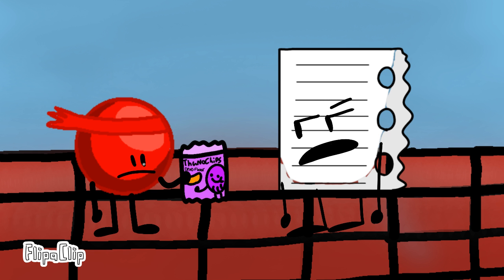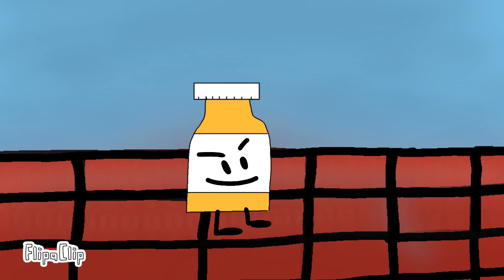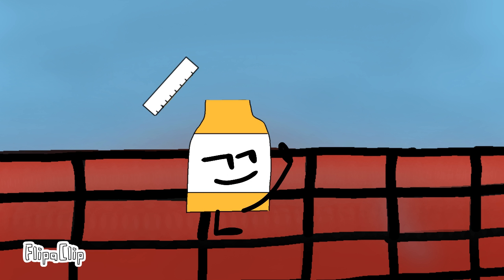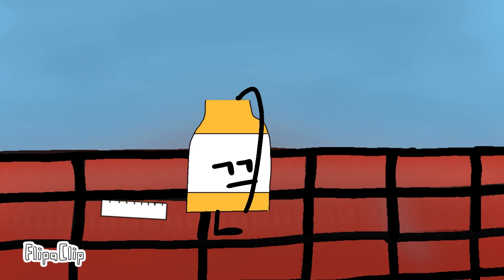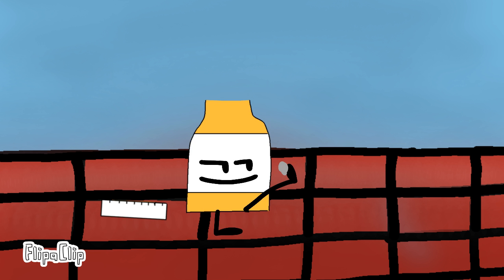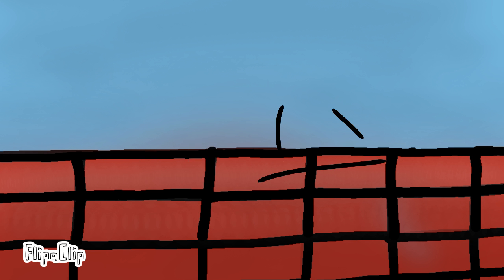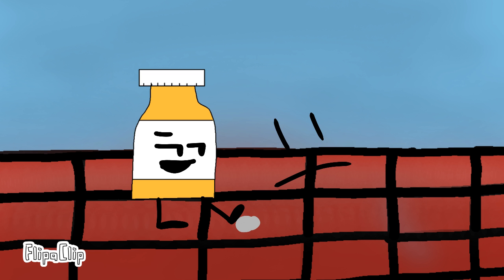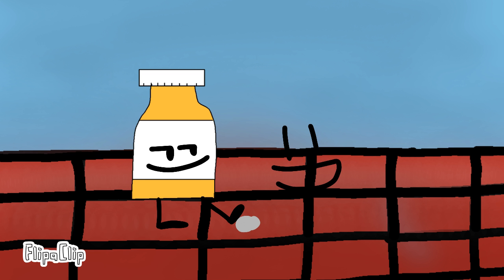BFTSTT #7 "Inside The Shell"